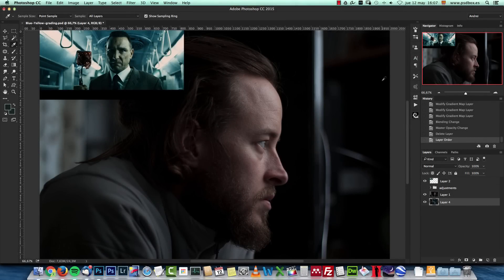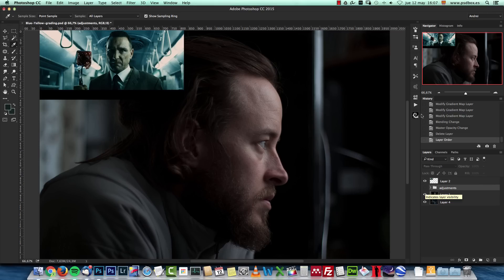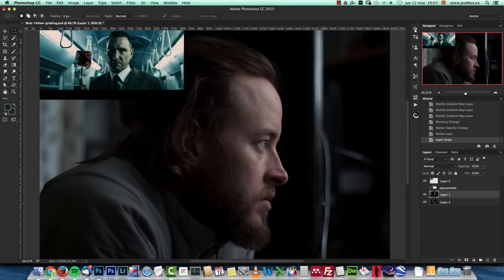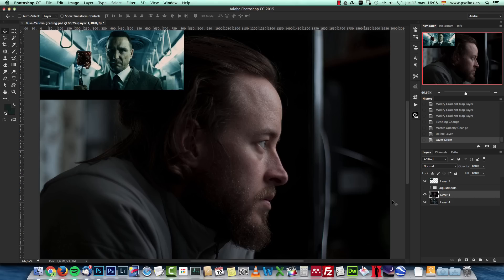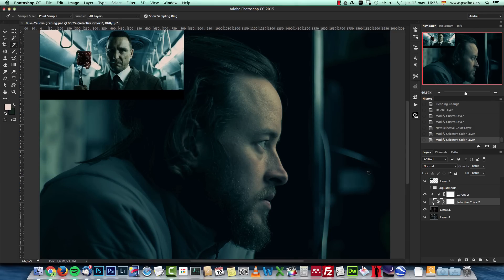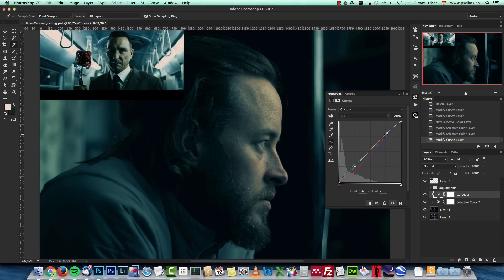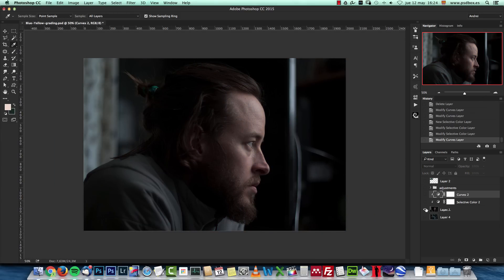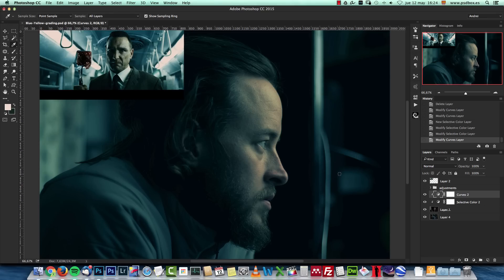Color Matching and Grading in Photoshop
In this video I will show you how you can match the color of another photo manually using a reference image and its histogram.
I will sue Curves and Selective Color to color grade an image based on a reference photo.